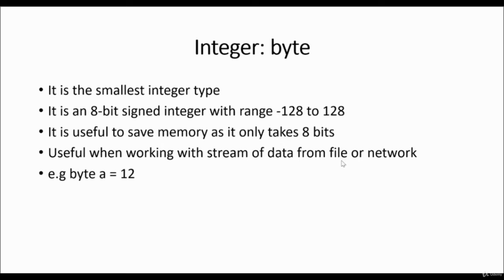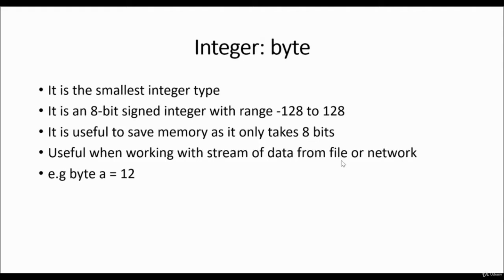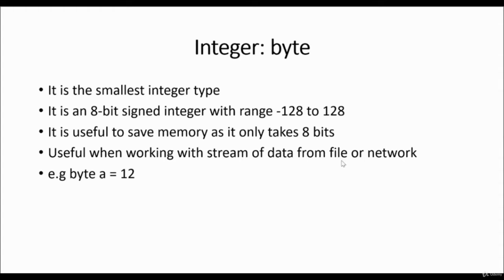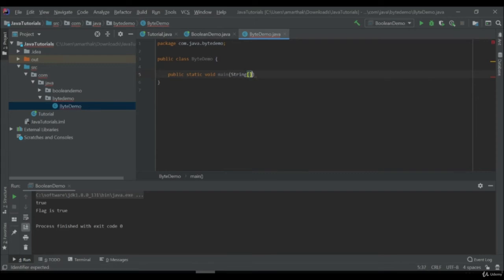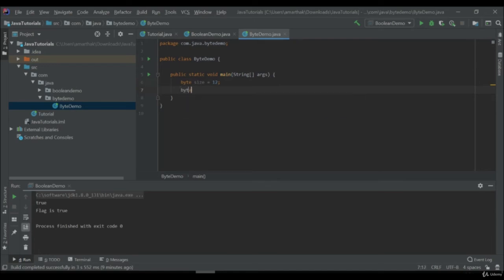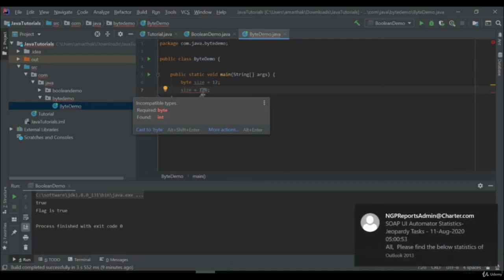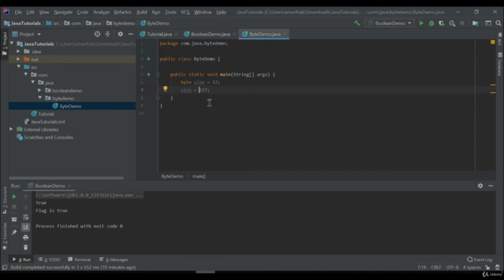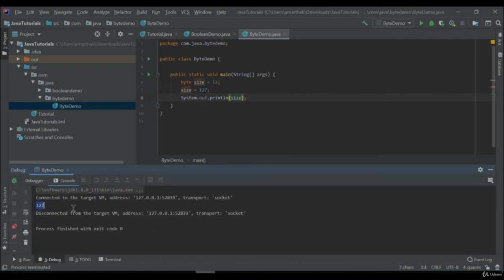Tutorial 9 - Java DataType Byte